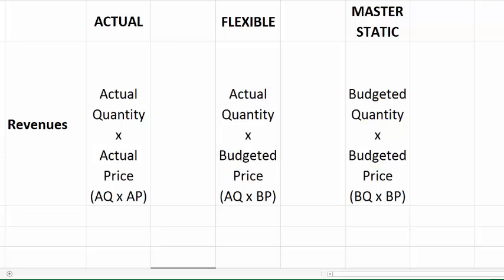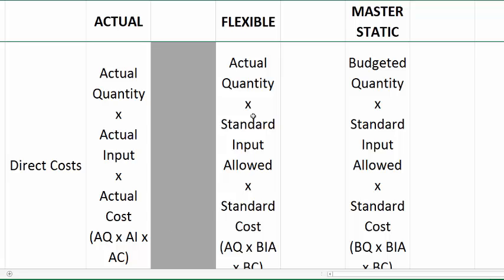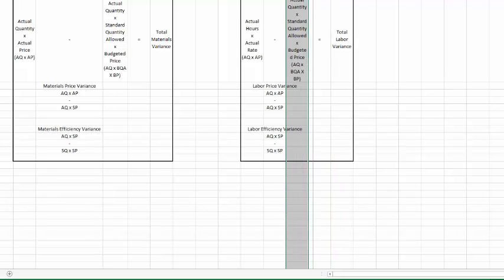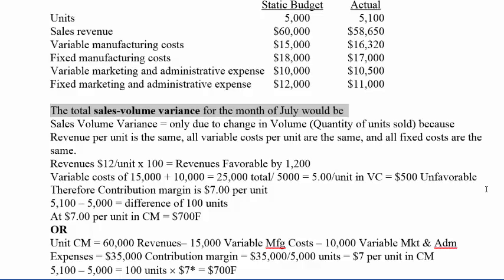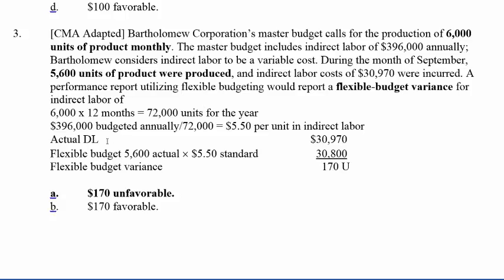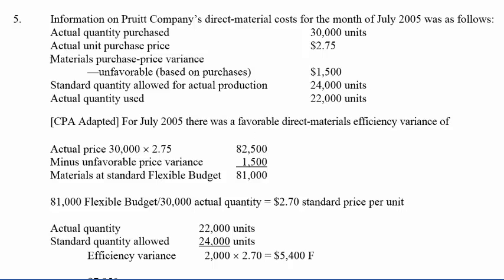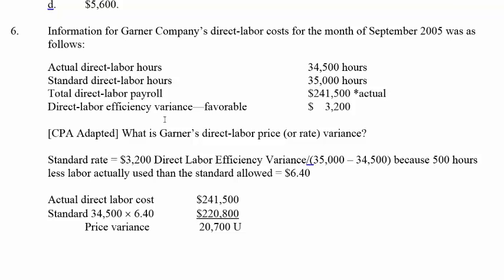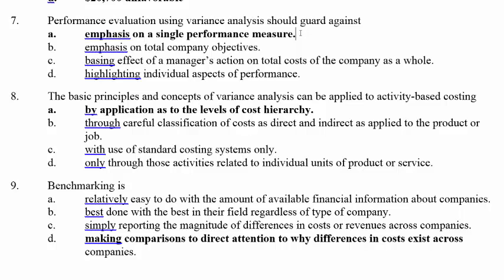ACC4060 CH 7 Final Words and ICP Solutions